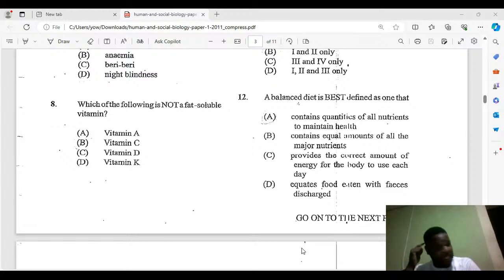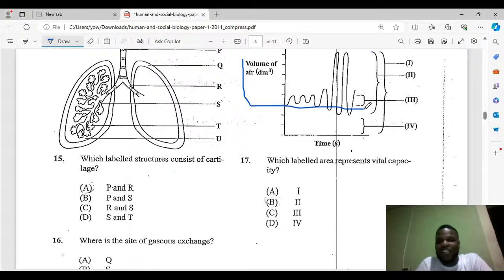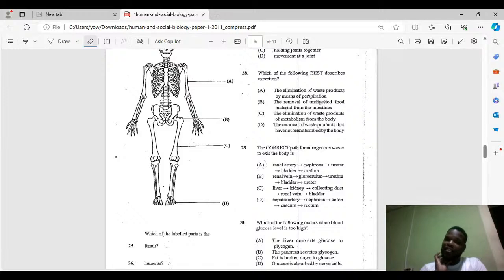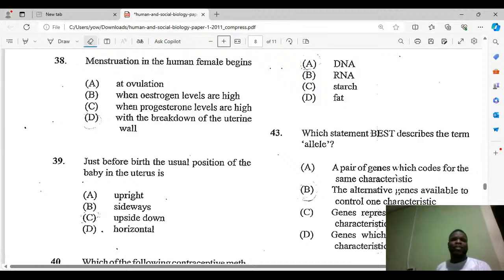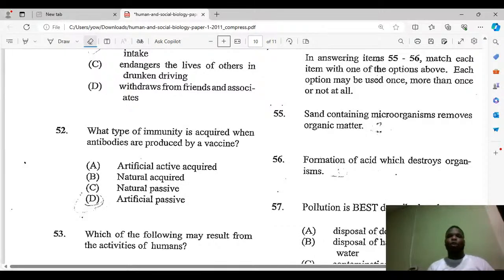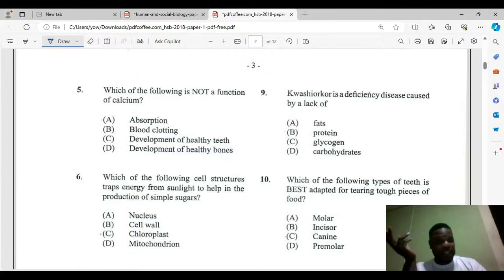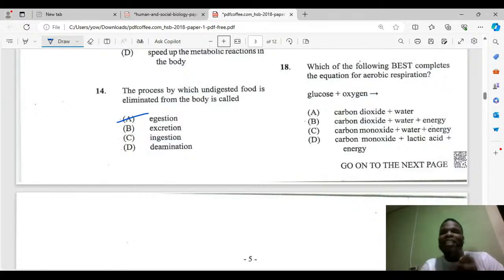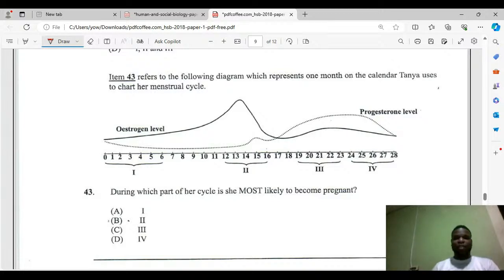HSB PAPER 1EXAM 2024 PREPARATION Day 1 Part 2